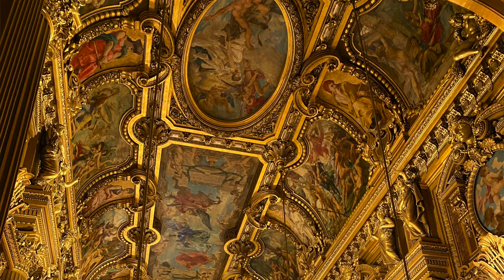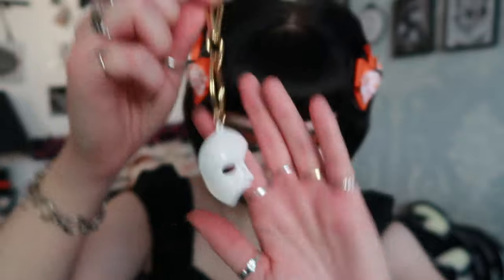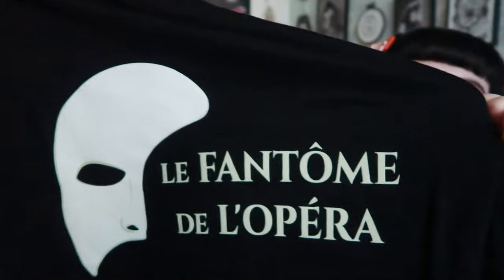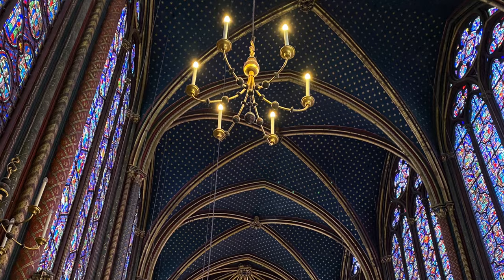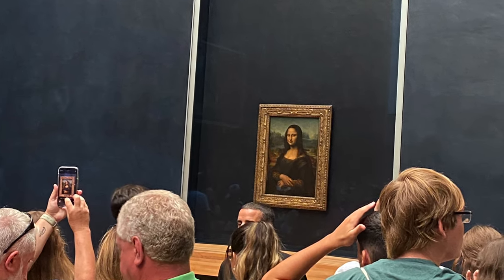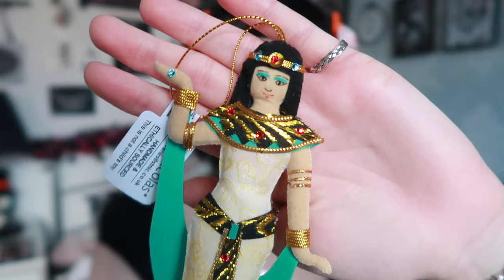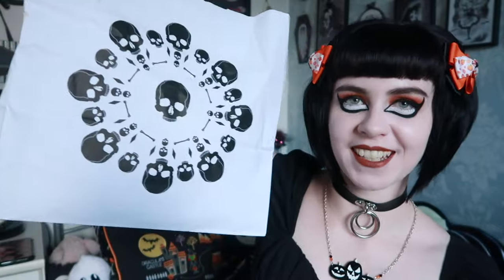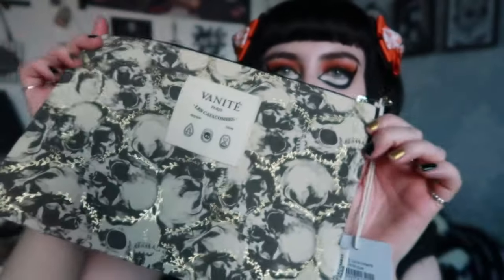WHAT I GOT ON HOLIDAY | PARIS HAUL | PARIS CATACOMBS & OPERA GARNIER | PHANTOM OF THE OPERA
In this video I will be showing you what I picked up when I was on holiday in Paris. This includes items from the Opera Garnier, Paris Catacombs, Sainte Chapelle and the Louvre.

DRESS - Hollister

NECKLACE: Simply Gothic

LIPSTICK - Baby Bat Beauty - 'Bonfire Babe'